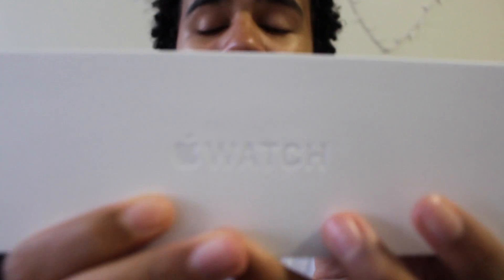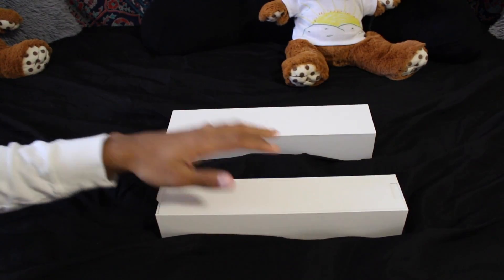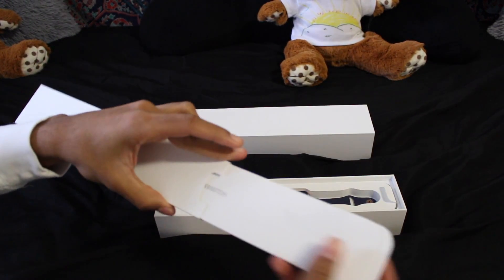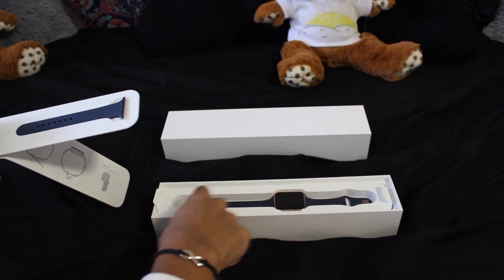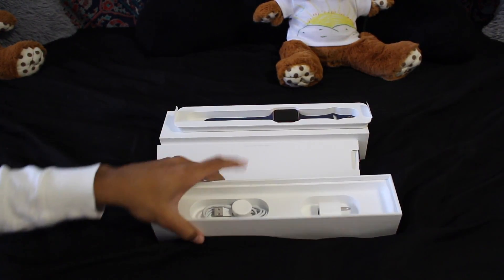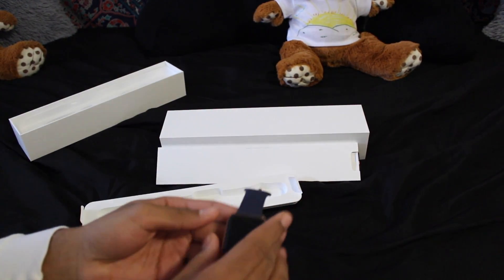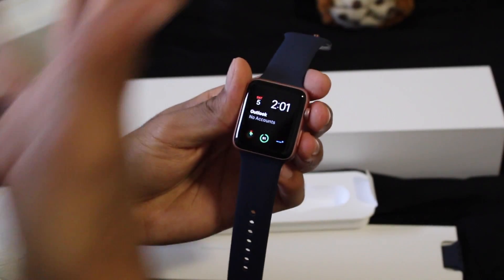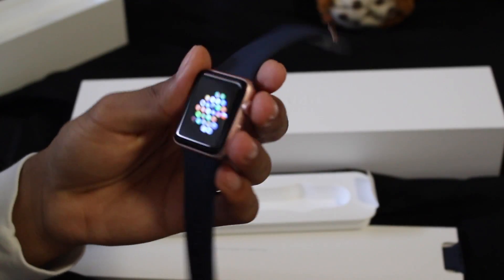"UNBOXING" OF THE APPLE WATCH SERIES 2 48MM!!! | RafaelsRoom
I am so excited!!!

Twitter (I DO NOT USE IT OFTEN)

Comment "kdjashdkj" if you read this. =)